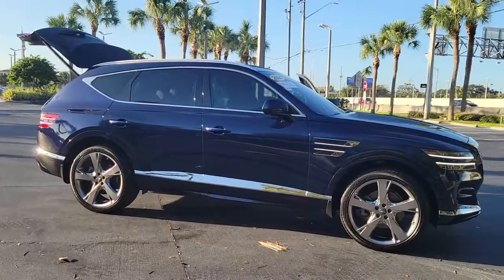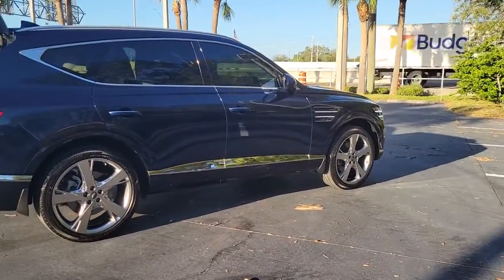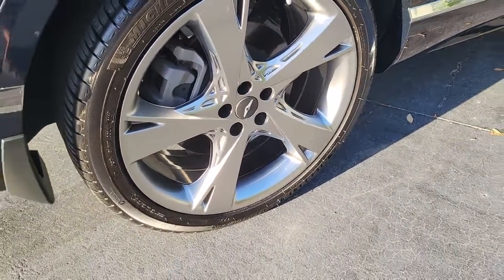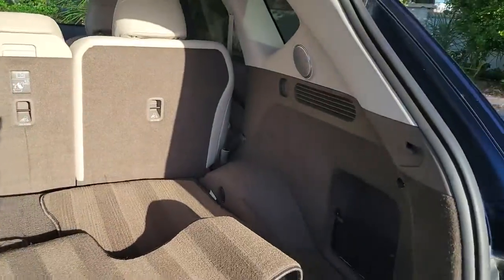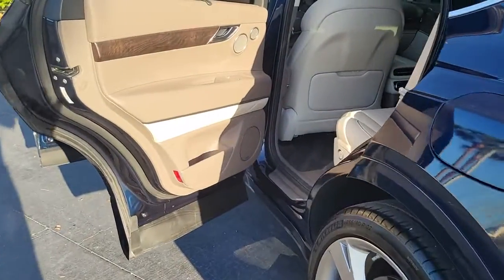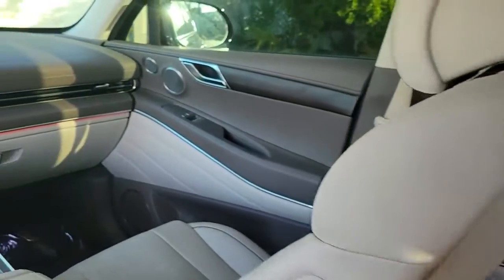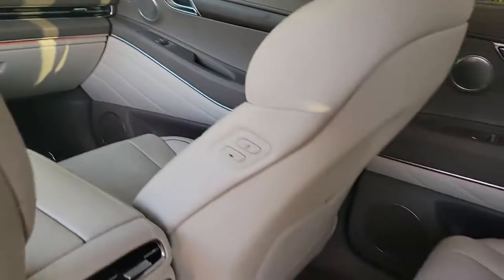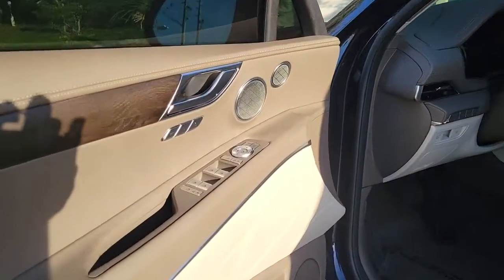2021 Genesis GV80 Clearwater, Tampa, St. Petersburg, Palm Harbor, Largo, FL 921097AA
Adriatic Blue Used 2021 Genesis GV80 2.5T available in Clearwater, Florida at Crown Acura. Servicing the Tampa, St. Petersburg, Palm Harbor, Largo, FL area.

Crown Acura
18911 US Hwy 19 N

CARFAX One-Owner. Clean CARFAX. CROWN CONFIDENCE PLAN TECH PACKAGE...NAVIGATION BACK-UP CAMERA POWER LIFT GATE UPGRADED WHEELS!! BLUETOOTH BACKUP CAMERA NAVIGATION POWER MOONROOF LEATHER TRIM POWER DRIVER SEAT POWER SEATS HEATED SEATS COOLED SEATS LANE DEPARTURE WARNING BLIND SPOT ALERT PARKING SENSORS ALLOY WHEELS 3-Zone Climate Active Motion Seat Electronically Controlled Suspension Heads-Up Display Heated 2nd Row Seats Navigation System Option Group 04 Power Driver Seat Bolster & Cushion Extension Prestige Package 04 Road Active Noise Cancellation Tow Hitch Wheels: 22 x 9.5J Alloy.brbrbrAdriatic Blue 2021 Genesis GV80 2.5TbrbrCertification Program Details: *100000 Mile Limited Powertrain Warranty * Exclusive Live Market Pricing * 7 Day/500 Mile No Hassle Exchange Policy * Free Carfax History Report * 101 Point Vehicle Inspection * 3 Month Sirius/XM Free Trial when applicablebrbrbrCALL OR TEXT THE GENERAL MANAGER DARREN HUTCHINSON DIRECTLY AT . All prices plus sales tax tag and titling and dealer service fee of $999.00 which represents cost and profits to the selling dealer for items such as cleaning inspecting adjusting new vehicles and preparing documents related to the sale.